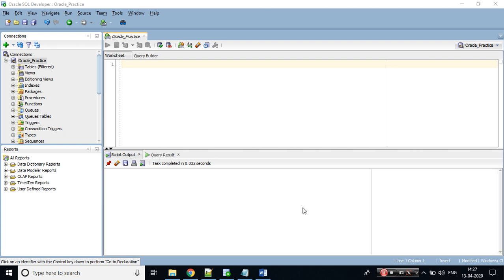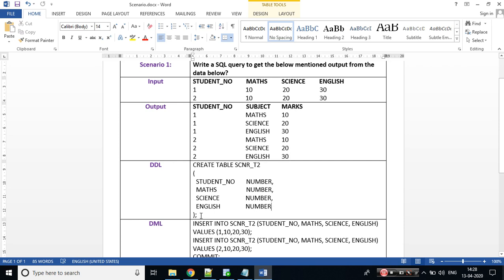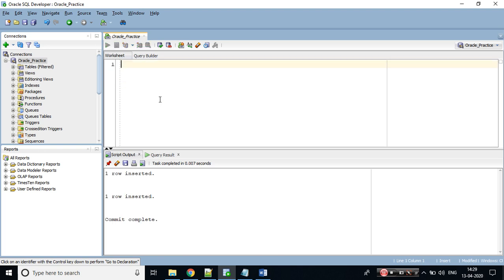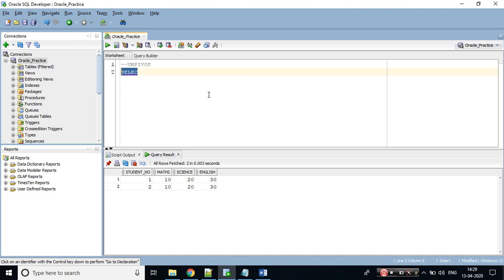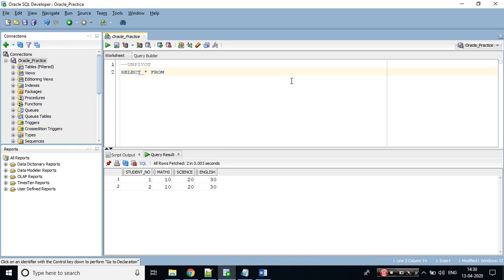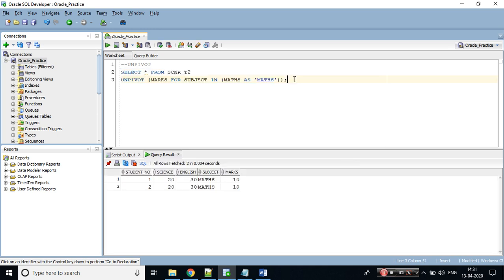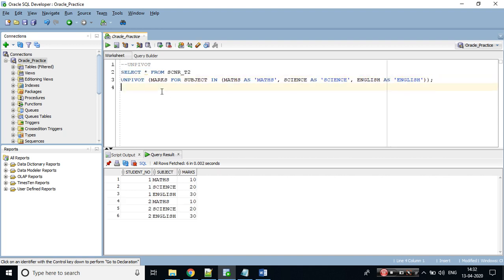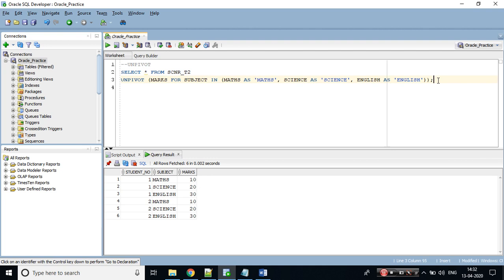Scenario 2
Converting Columns to Rows with Unpivot